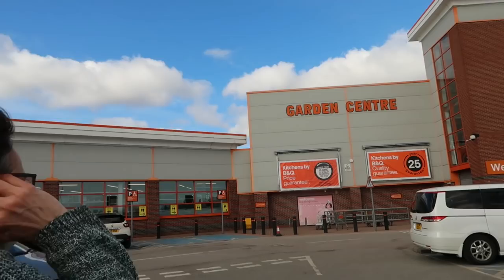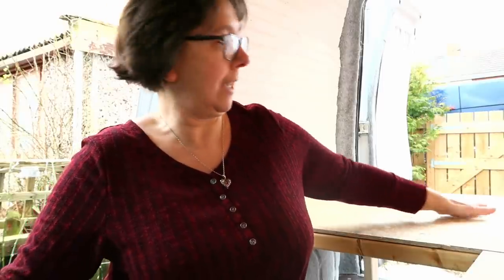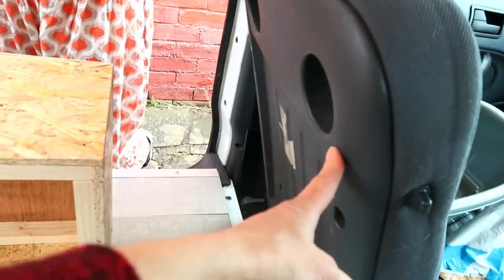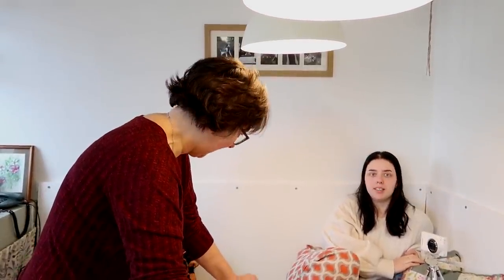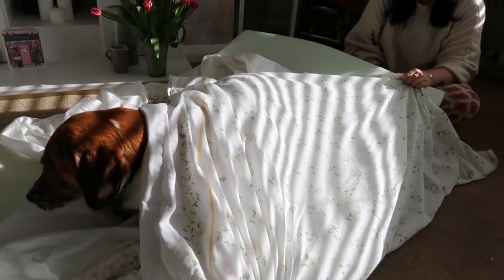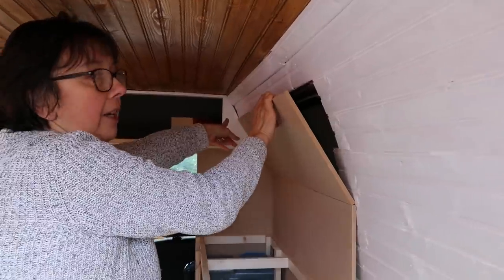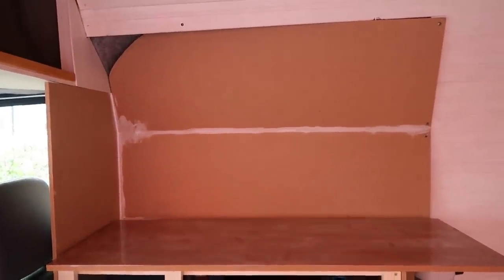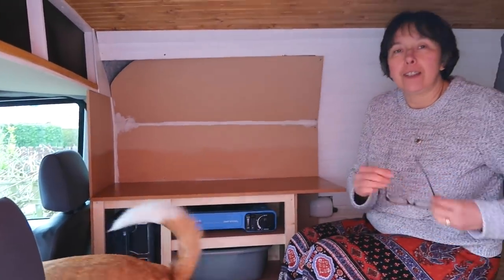#3 Ford Transit Connect Micro Camper Conversion - Week Three | Finishing the Bed and the Kitchen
Part Three of the Ford Transit Connect Mini Campervan Conversion.
In this video we will be finishing the bed build, starting the kitchen build
and doing some tiling

to buy us a coffee, we do hope that maybe one day soon we can
do the same for you.

Our list of Gear
Amazon Affilliate Links (if you purchase through these links we make

Elaines Paintbrushes
Elaines Paint Box
Our main Camera - Canon G7x Mark2
Our GoPro Camera - GoPro 7 Silver
Our Drone - Dji Mavic Mini
Our Desktop Microphone - Rode NT-USB Mini